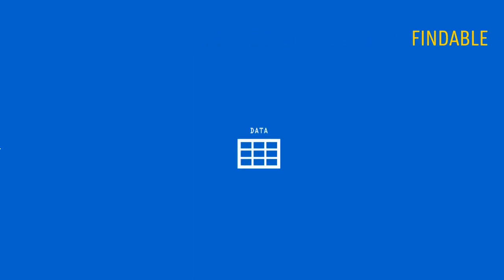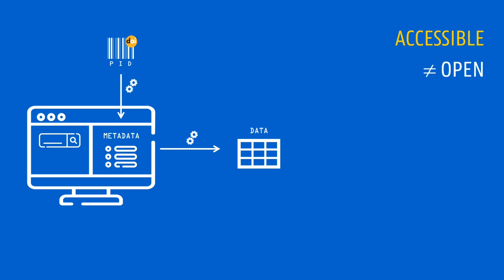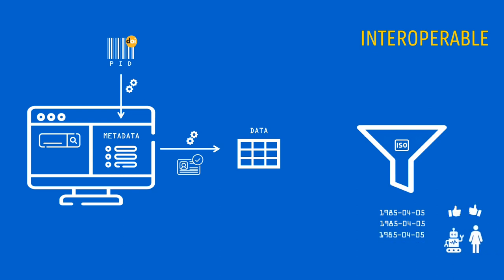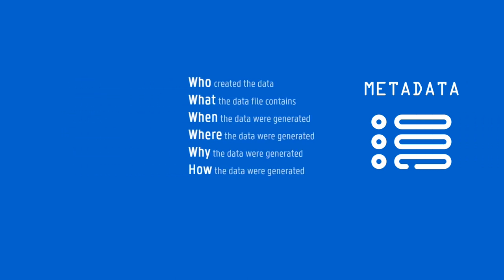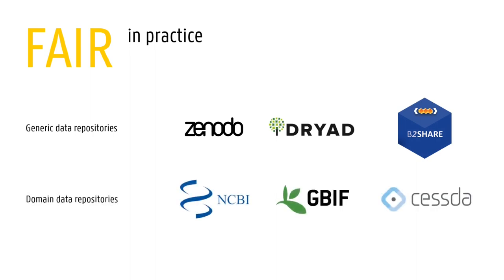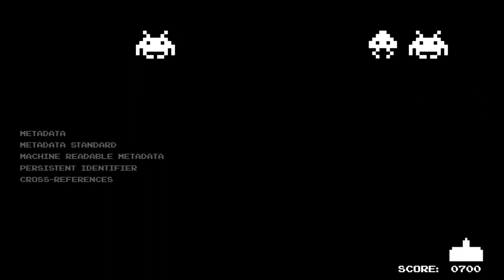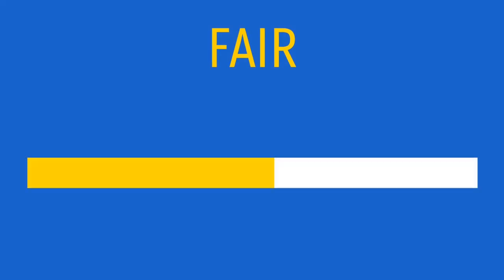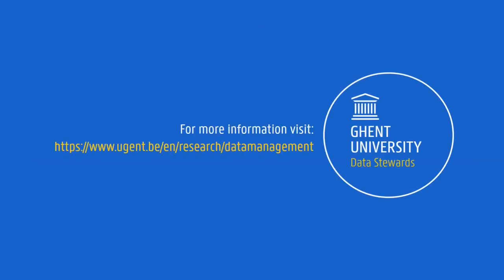Knowledge clip: FAIR data principles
In this knowledge clip we have a look at FAIR data and what each of the FAIR principles mean (findable, accessible, interoperable and reusable). We also cover how (trusted) data repositories are a key infrastructure that enables FAIR data.